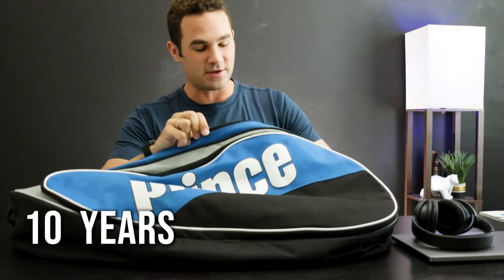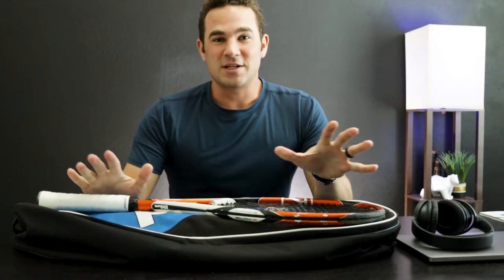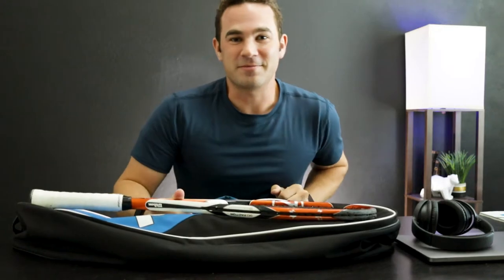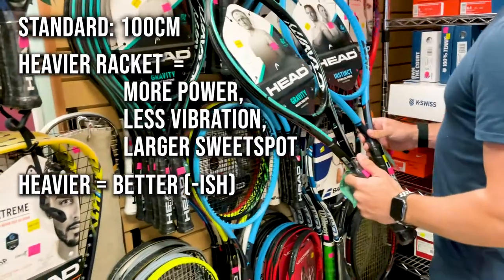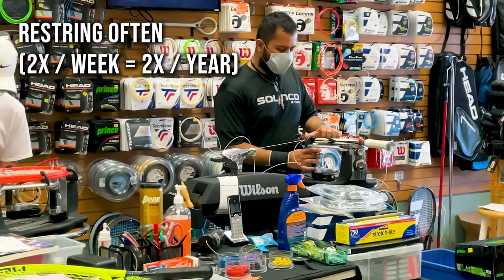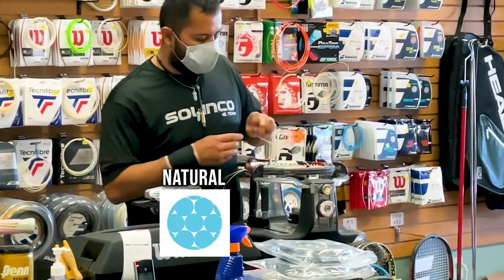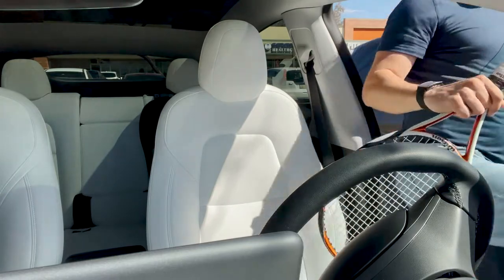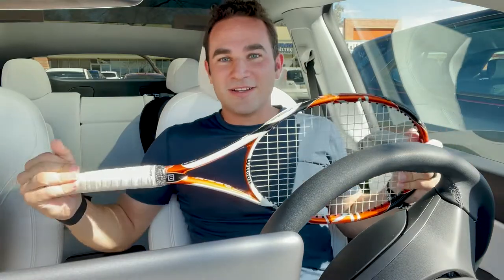Getting back into Tennis - I'm a beginner again...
It's been a long while since I've played tennis competitively. One of my excuses was just that I never had my racket restrung, and it just sits around collecting dust... not anymore! As an added bonus, we headed over to the tennis store (Tennis Cabana) to pick up a new racket for my wife so we can play together.

Since it has been a while, we needed to get reacclimatized to the tennis scene with all of the terminology, and technology, involved. While we were at the shop, we took the chance to ask some questions about common tennis questions!

How often should you restring your tennis racket?
--You should try to restring your racket as many times per year as you play per week. If you play twice per week, aim to restring your racket twice per year (or every six months). This can be affected by your style of play, and the level of competitiveness. If you are rough on the strings (high power shots) you may need to get them replaced sooner.

Is it better to have a light or heavy racket?
--In general, there are a lot of benefits to a heavy racket. You can swing with more power, and having a larger racket can give you a larger sweet spot and control. You should aim to play with the heaviest racket you can that does not compromise your swing speed or your comfort when playing tennis. (It isn't work risking tennis elbow or other injuries)

What string type is best?
--This is a more complex one, and I talked in the video about some of the different types (synthetic, natural, multifilament, and monofilament) but you should consult with your tennis shop to see which one is right for you!

Tennis is such an excellent way to get exercise, be outside, and have fun. We are very much looking forward to getting back into the sport, and since my YouTube channel is all about sports, fitness, and technology, what better way to do all of that!

This channel is for everyone who loves sports, fitness, and how technology is changing our world. I share my thoughts on the newest tech gadgets in the fitness world, my exploration into new sports, how complex data algorithms help athletes improve their skills, and so much more!

Cycling Power Meter
Heart Rate Monitor
Bike Computer